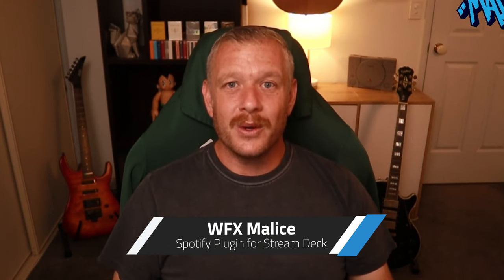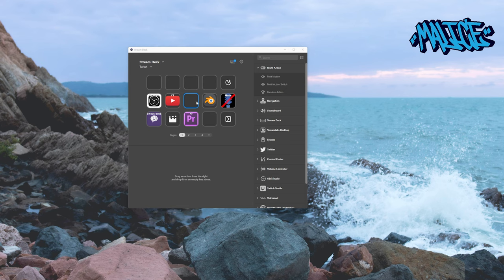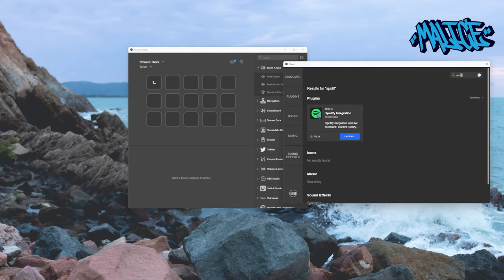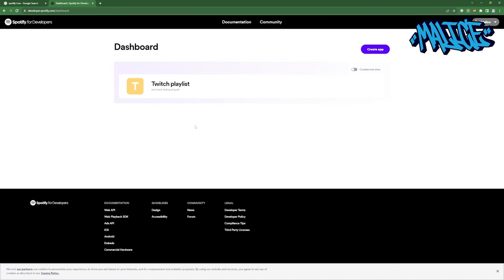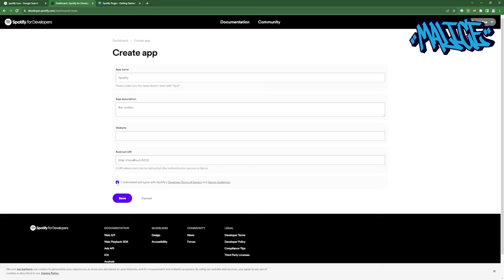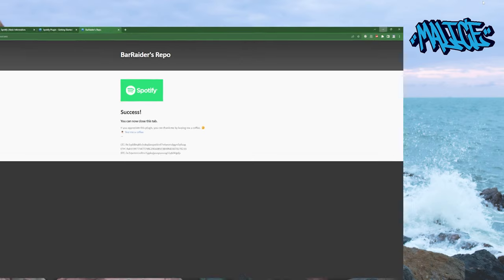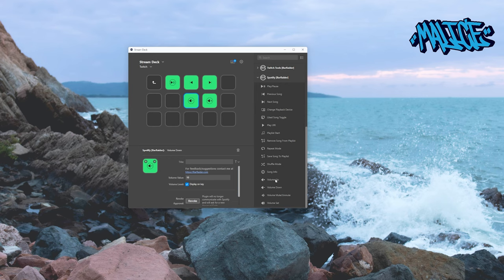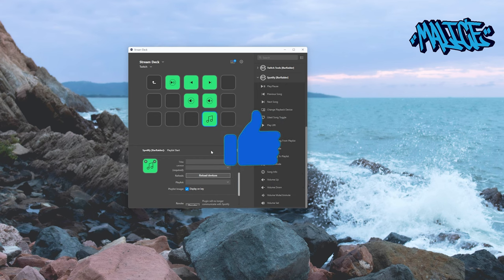Setup Spotify Integration with Stream Deck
Ever wanted to control Spotify with your Stream Deck? There is a plugin that will allow you to do this. In this video, I will walk you through the steps you need to complete in order for this plugin to work.